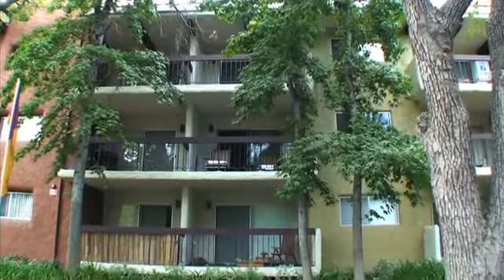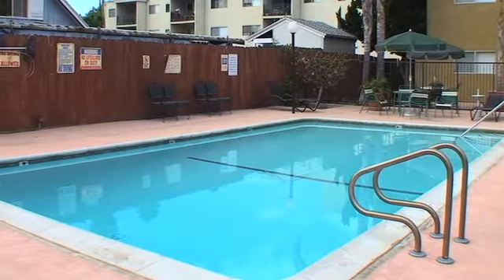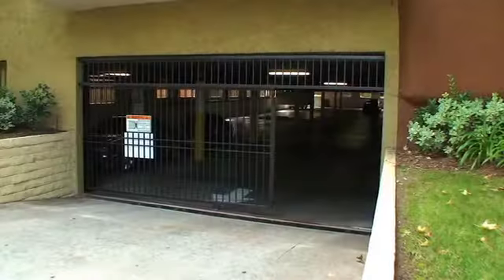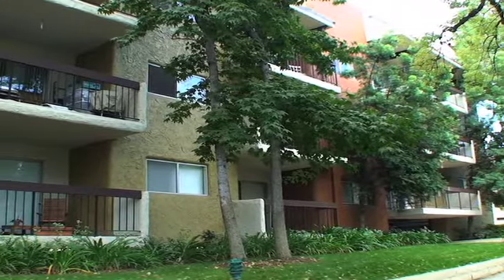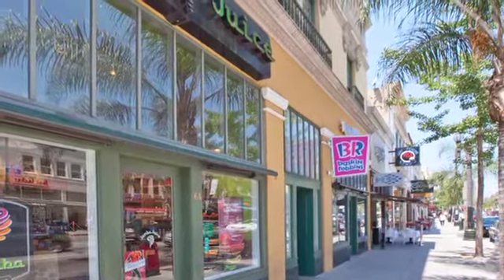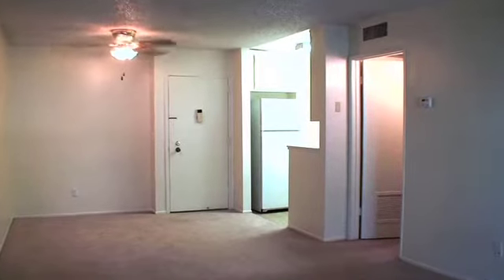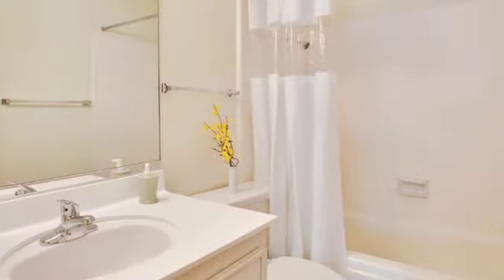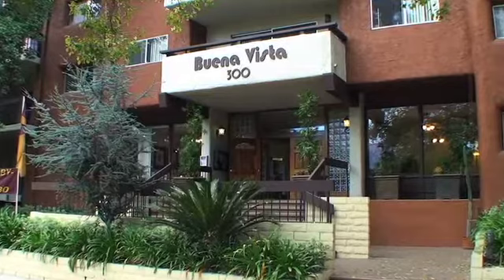Buena Vista Apartments - Video